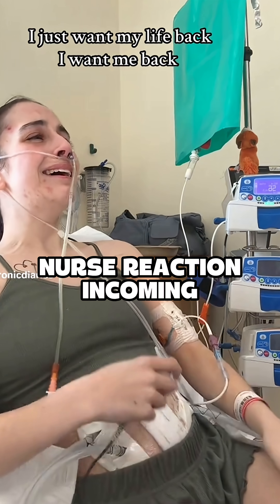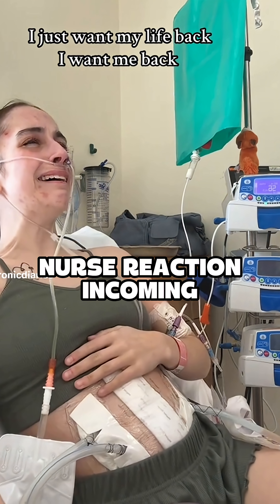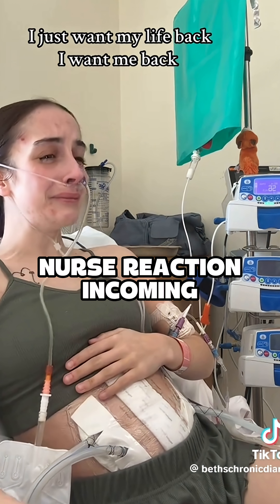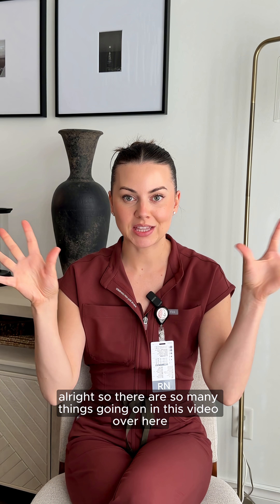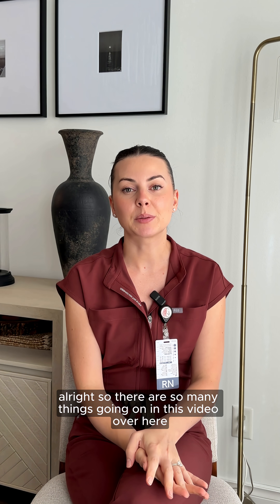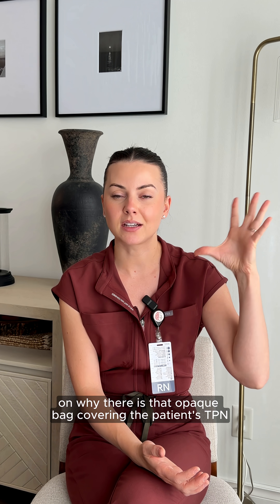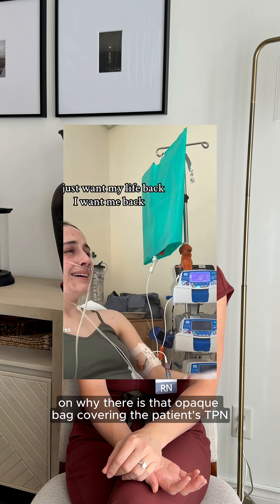Why TPN Bags Are Covered (Nursing Explained)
Ever wondered why TPN bags are wrapped in a brown or opaque cover?
Some vitamins inside TPN break down when exposed to light, which can reduce their effectiveness and change the stability of the solution.
The cover protects the nutrients and keeps the infusion safe for the patient — a small but important detail nurses check before hanging TPN.
Perfect for nursing students, new grads, and anyone learning IV nutrition and central line care.

TPN, total parenteral nutrition, TPN cover, nursing school, nursing student, nursing skills, clinical skills, IV nutrition, central line care, nurse education, med surg nursing, NCLEX, new grad nurse, yournursingeducator, NurseIQ